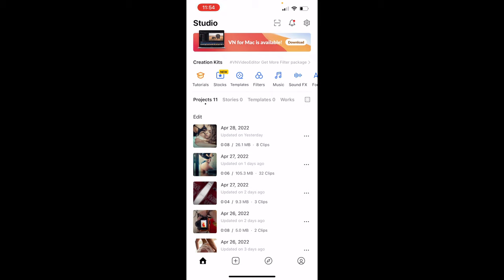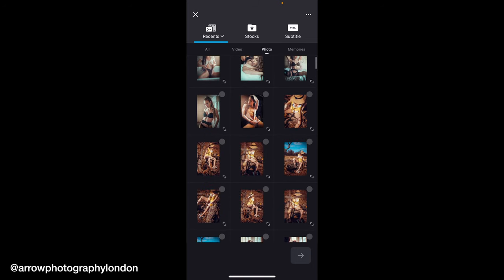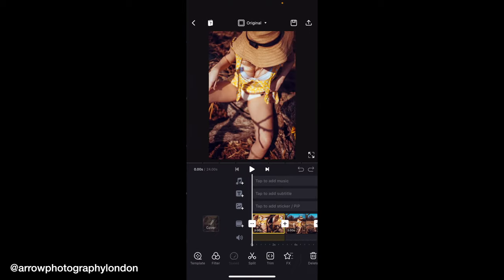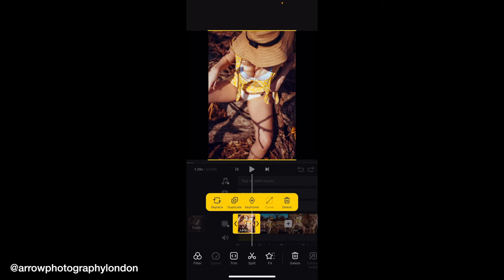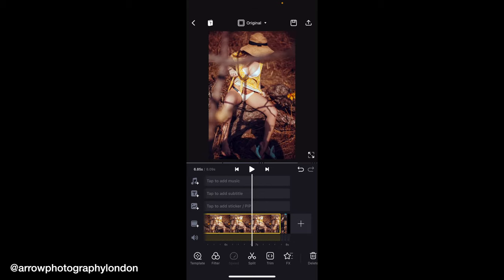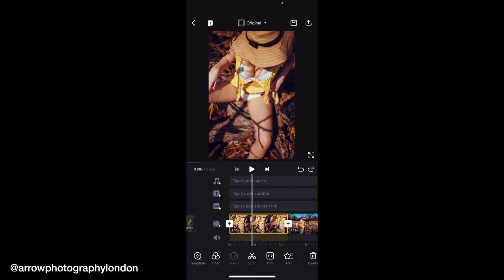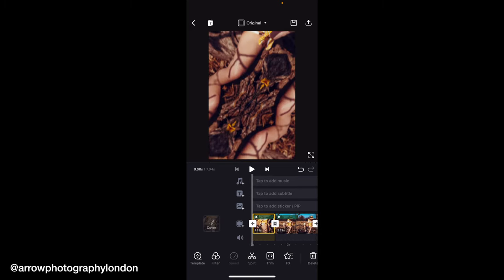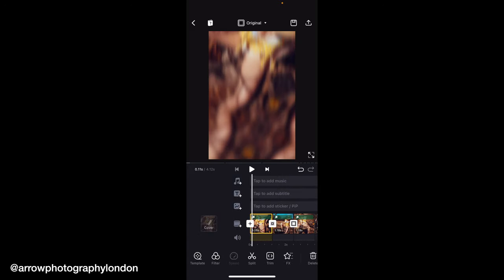Easy Instagram Reels Tutorial for Photographers with VN Video Editor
This video will teach you everything you need to know to take a few still photos and create a dynamic Reel on Instagram.  We use the popular VN Video Editor app.  Free from your App Store.

My Gear :
Canon R6

Model Instragram @more.loli.rose